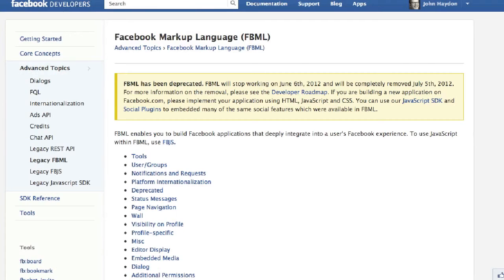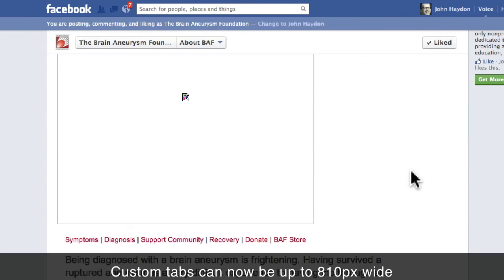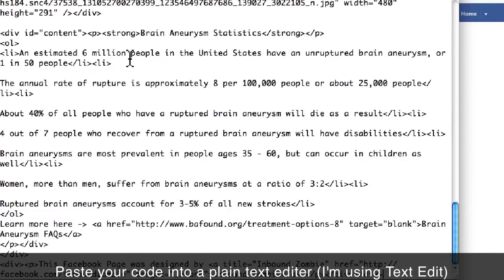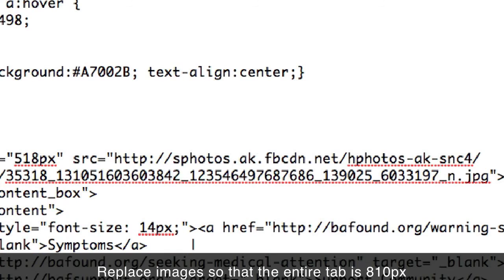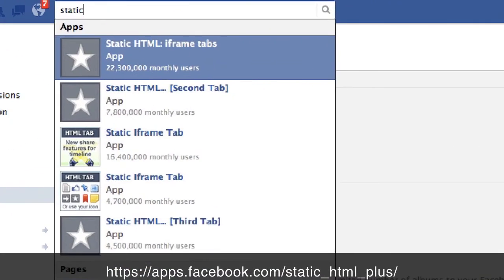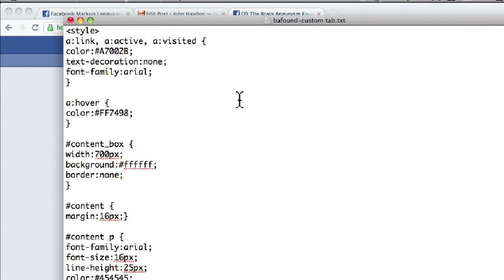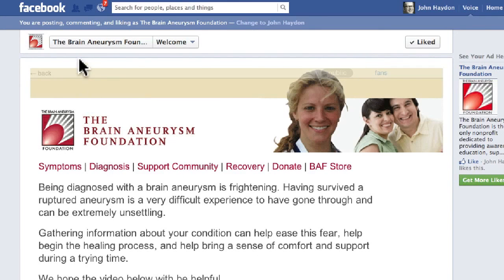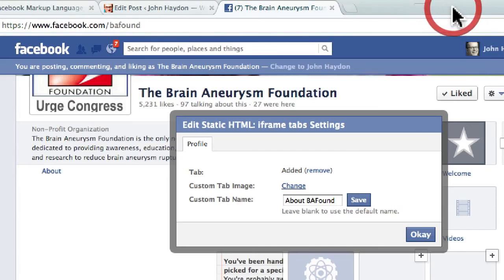How to fix broken static fbml facebook page tabs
This video will show you how to fix broken static fbml facebook page tabs